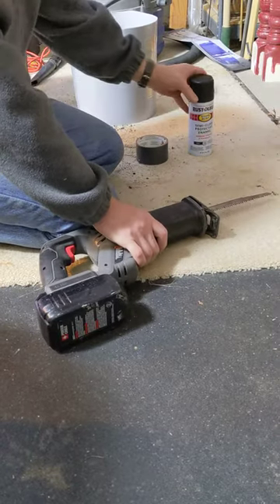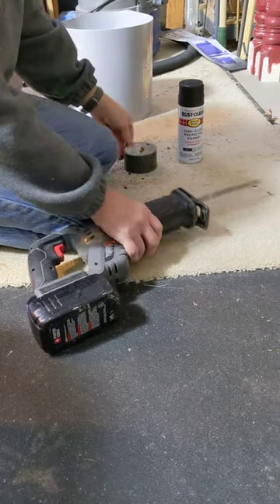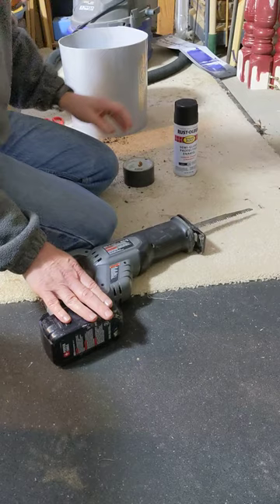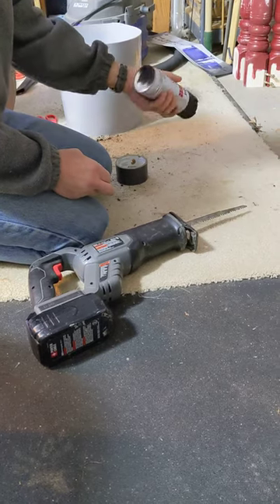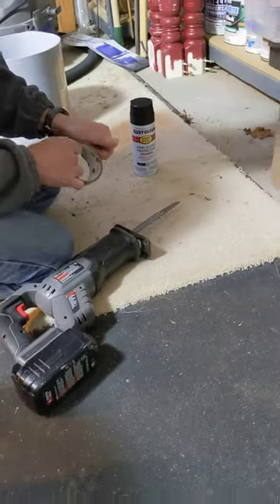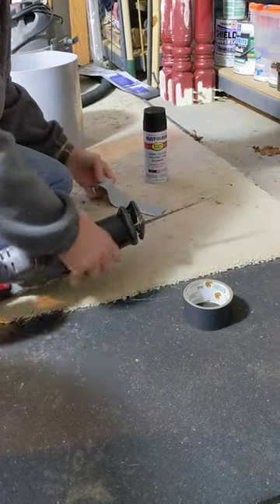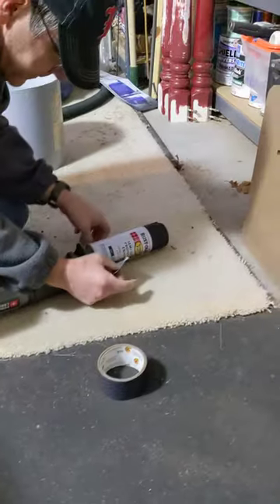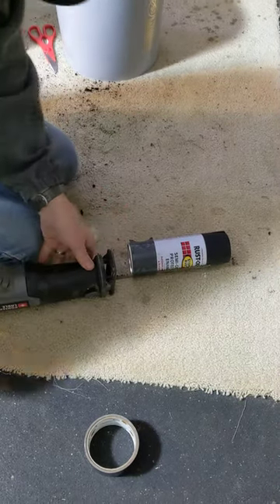How to make a Spray Paint Can Shaker with reciprocating saw and duct tape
This shaker saves wear and tear on your hand, wrist, and arm, especially if you have a condition like tennis elbow. The short but vigorous motion of the shaker probably compensates for the fact that the mixing ball in the can might not be moving to the same extent as when agitated manually. What do you think?